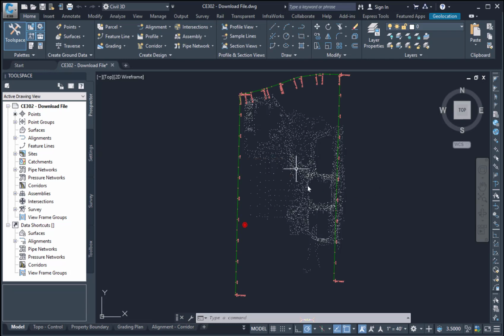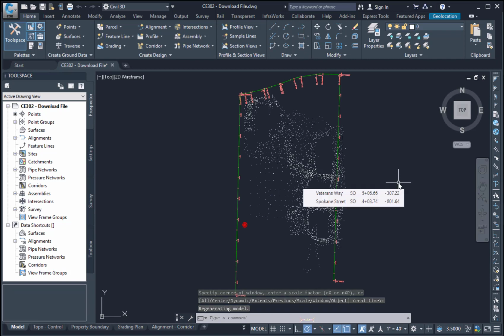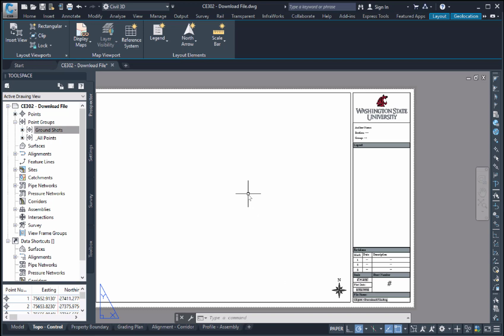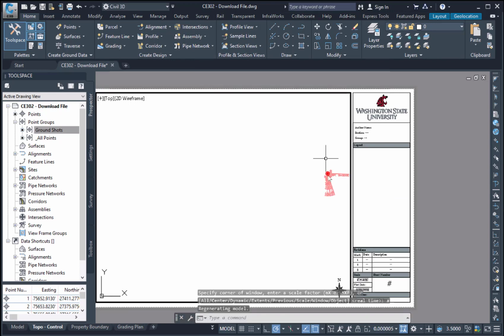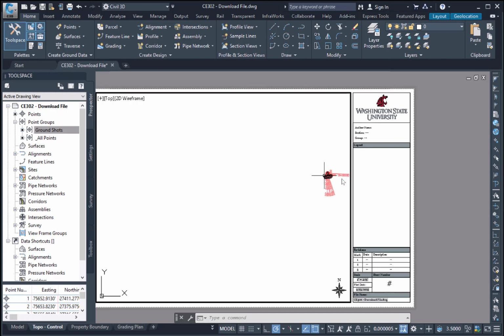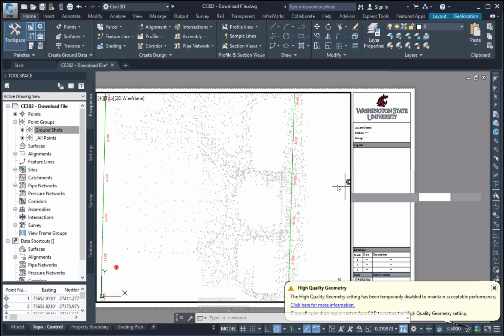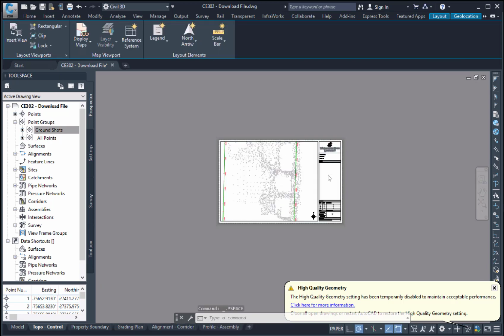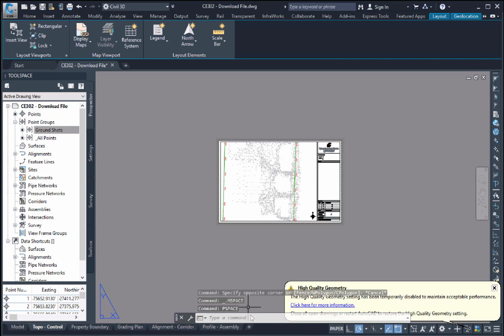CE 302 - Video Tutorial - PaperSpace-ModelSpace-Zooming